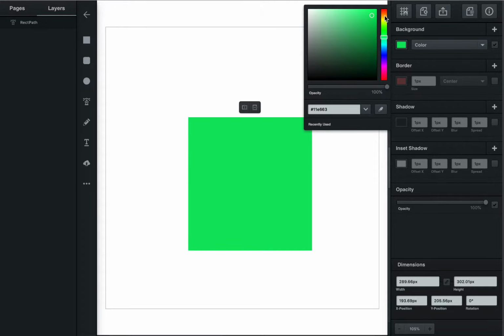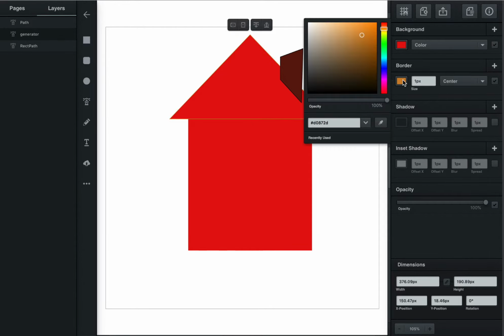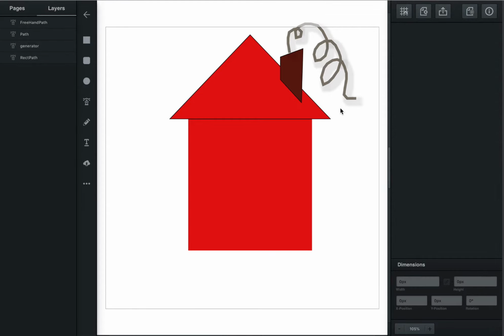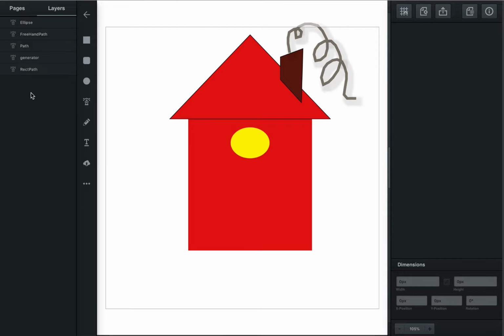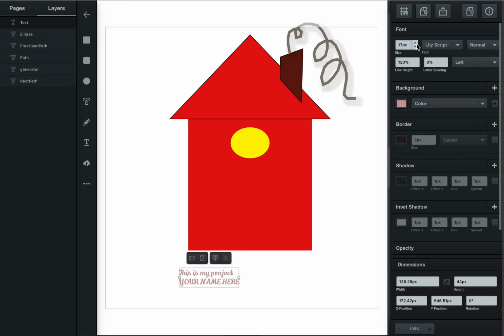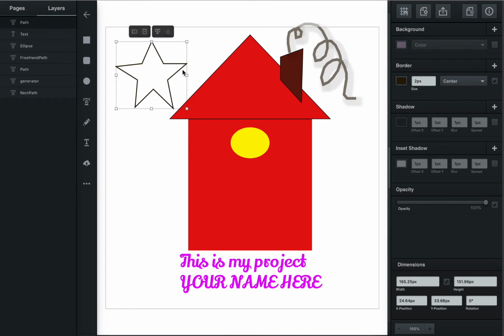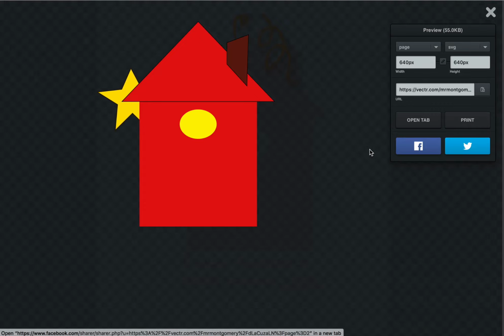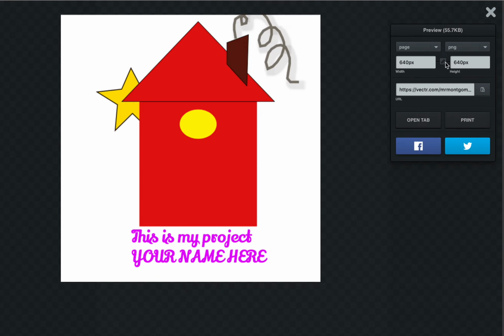Graphic Design Copy My Design - Using Vectr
Watch the video and recreate the identical design using Vectr.com